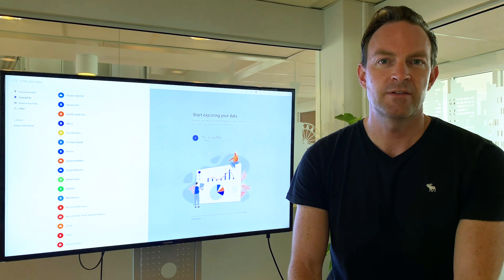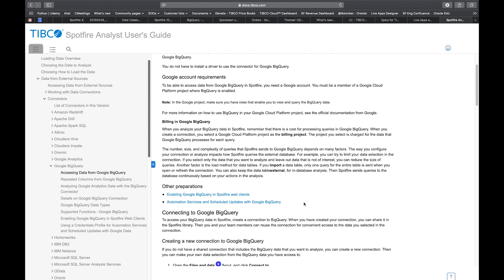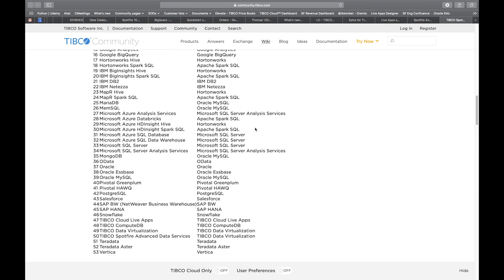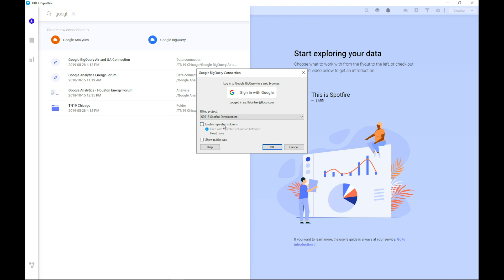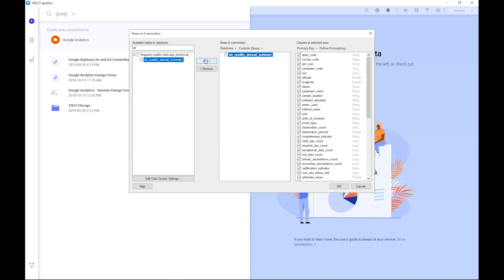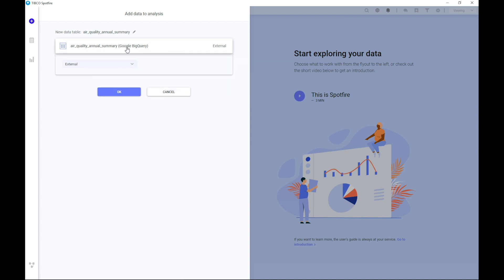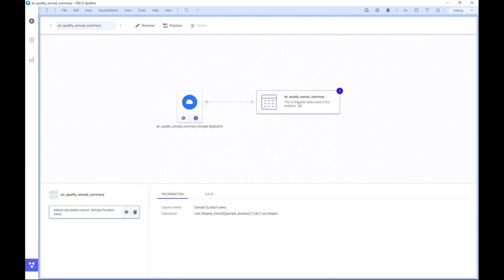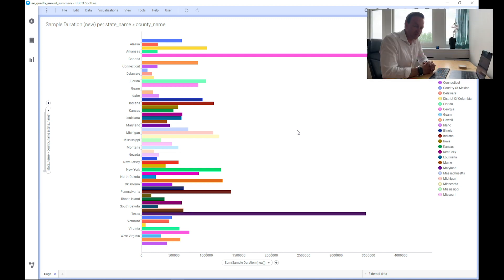Spotfire demo of Google BigQuery analytics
In this Spotfire demo, you will learn how to get started with ad hoc visual data discovery on data in Google BigQuery. You will get familiar with the features and settings in the built-in BigQuery connector so that you can interact with and gain insights from your BigQuery data within minutes.